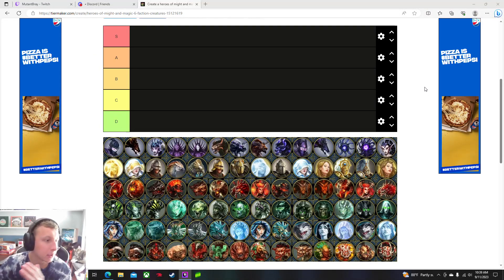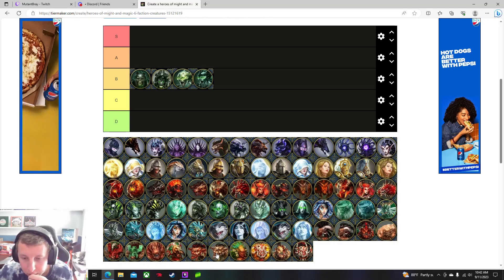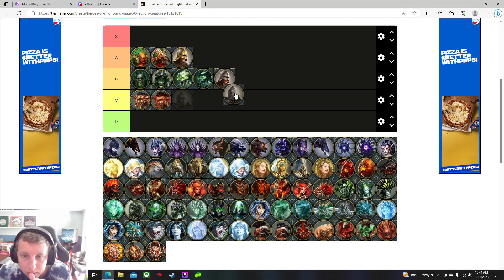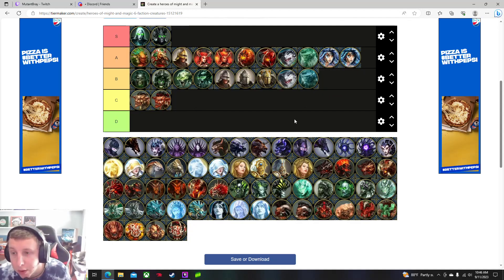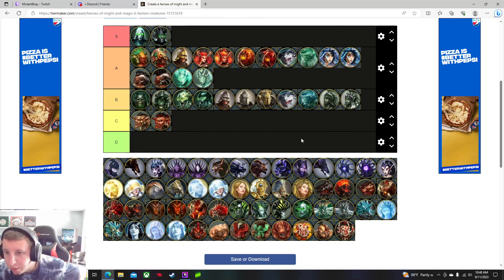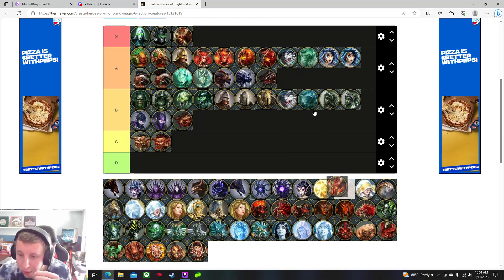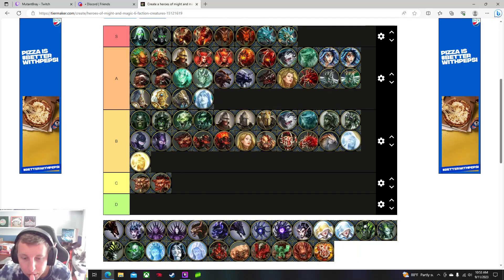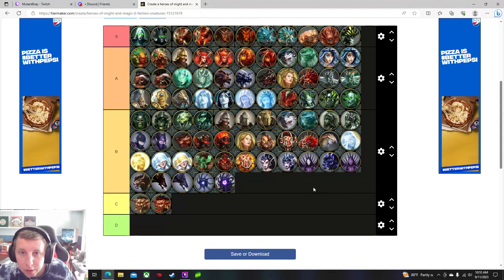Heroes of Might and Magic 6 Tier List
I miss this game so much, let me know your thoughts!!